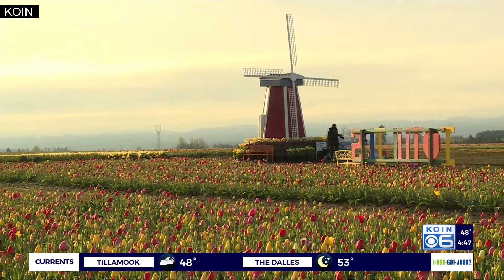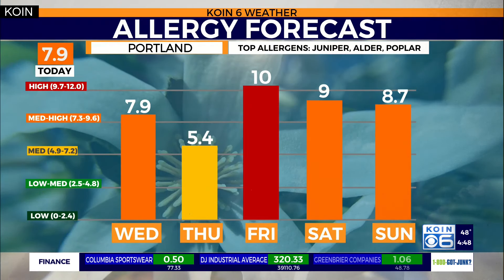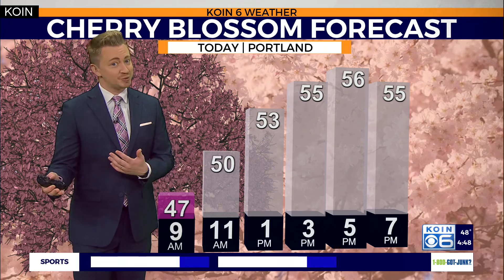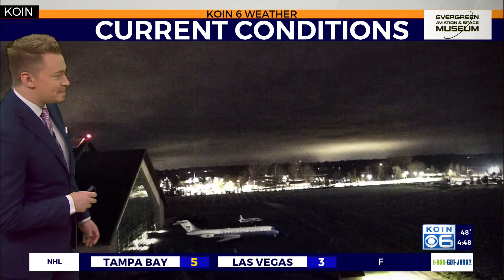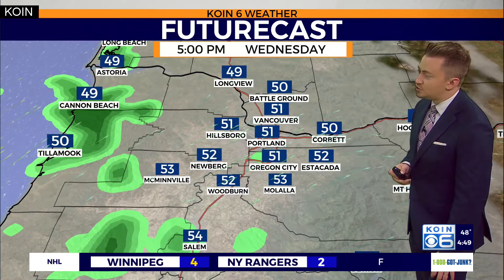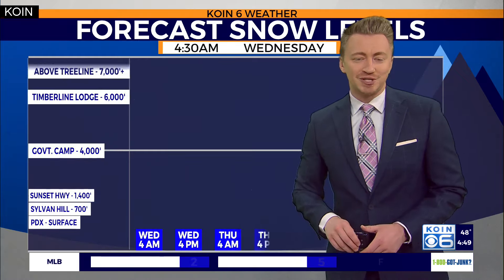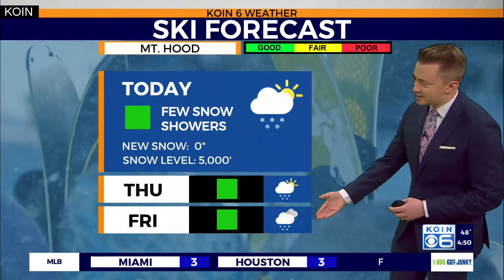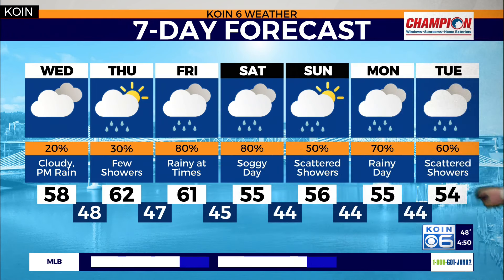Weather whiplash Wednesday in Portland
KOIN 6 Meteorologist Josh Cozart explains the cooler and cloudier weather that returns to Portland Wednesday.